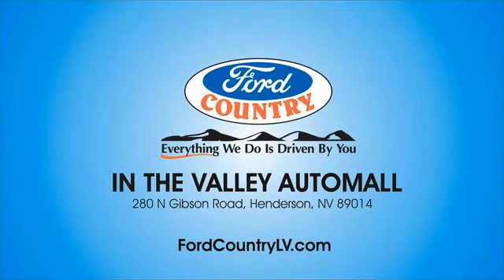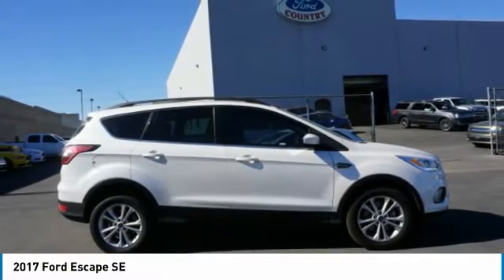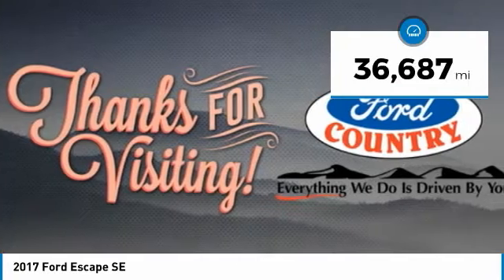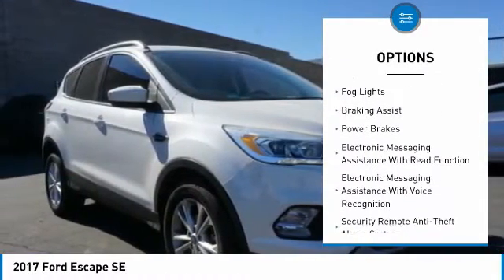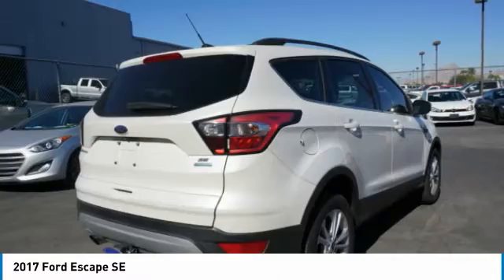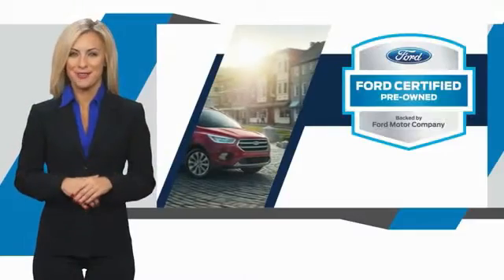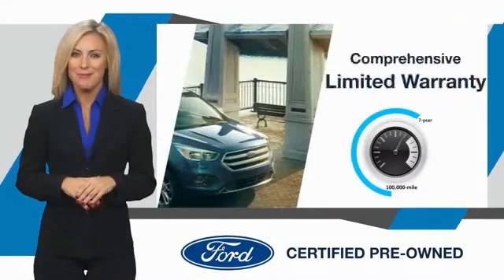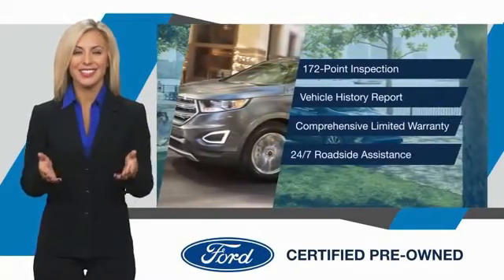2017 Ford Escape Henderson NV 66827A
2017 Ford Escape SE

#1 Ford Dealer in Nevada. CARFAX One-Owner. 2017 Ford Escape SE Odometer is 6595 miles below market average!Awards:  * 2017 KBB.com 10 Best SUVs Under $25,000   * 2017 KBB.com 10 Best Used Compact SUVs Under $15,000   * 2017 KBB.com Brand Image Awards   * 2017 KBB.com 10 Most Awarded Brands Reviews:  * Optional 2.0-liter turbocharged engine provides quick acceleration; high-tech features include Sync 3 infotainment, Apple CarPlay and Android Auto; responsive steering and carlike handling around turns. Source: EdmundsEcoBoost 2.0L I4 GTDi DOHC Turbocharged VCT FWDCertified. Ford Certified Pre-Owned Details:  * Transferable Warranty  * Warranty Deductible: $100  * Roadside Assistance  * Vehicle History  * Includes Rental Car and Trip Interruption Reimbursement  * 172 Point Inspection  * Limited Warranty: 12 Month/12,000 Mile (whichever comes first) after new car warranty expires or from certified purchase date  * Powertrain Limited Warranty: 84 Month/100,000 Mile (whichever comes first) from original in-service dateClean CARFAX.